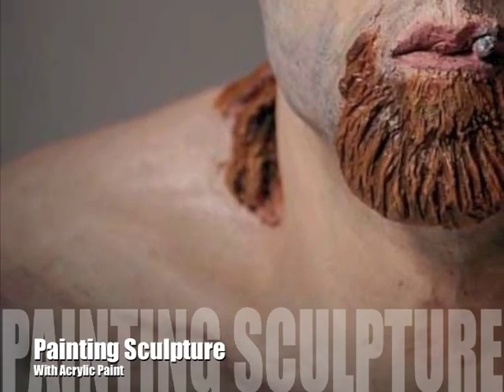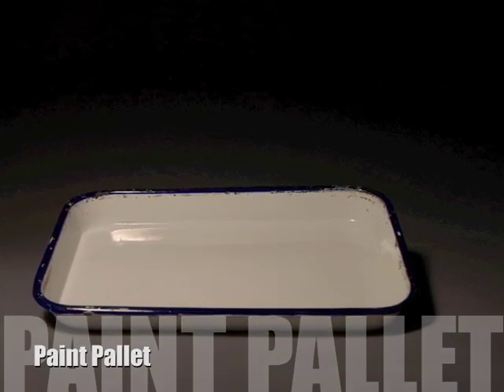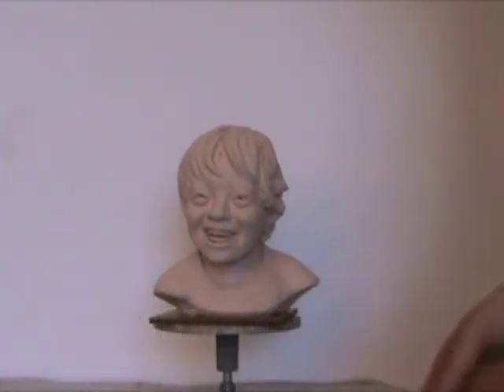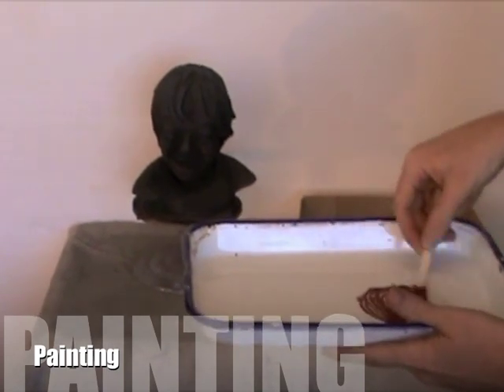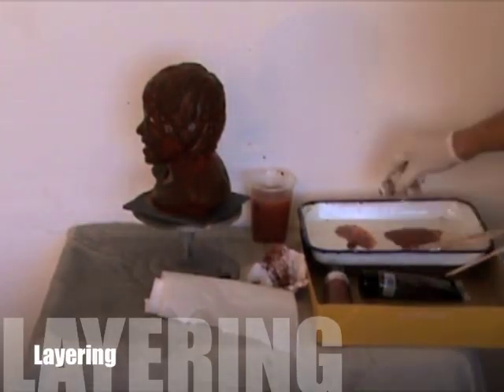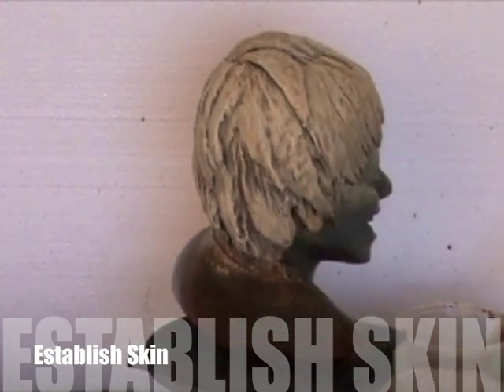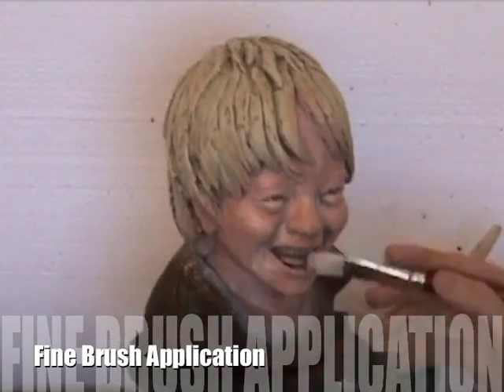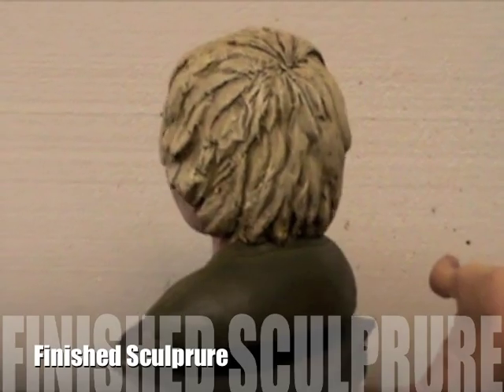Painting Sculpture With Acrylics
Indiana University Sculpture, Sculpture Painting Demonstration, Ceramic Sculpture Finishing Techniques,